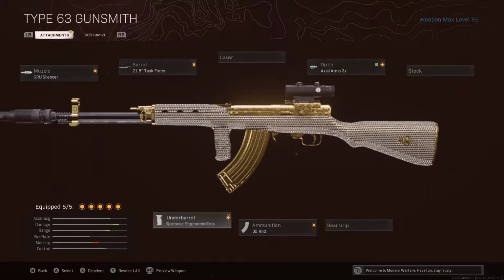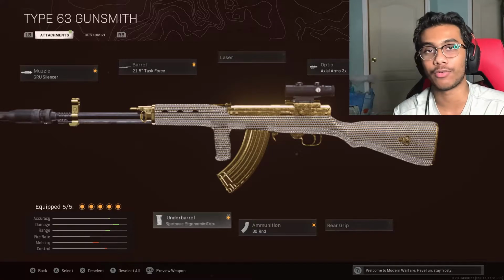BETTER THAN THE DMR? TYPE 63 BEST CLASS SETUP! (Cold War Warzone)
BETTER THAN THE DMR? TYPE 63 BEST CLASS SETUP! (Cold War Warzone) in todays video i show of a cool type 63 best class setup in call of duty warzone! and also nice gameplay, hopefully you enjoy hehe!!

Big Thanks To All These Artists! And Channels! Make Sure To Check Them Out!

Big Thanks To Panandar For The Creation Of The Intro And Outro! Make Sure To Check Him Out!

Call of Duty: Black Ops Cold War is a first-person shooter video game developed by Treyarch and Raven Software and published by Activision. It is the sixth installment of the Black Ops series, and the seventeenth installment in the overall Call of Duty series. Serving as the direct sequel to Call of Duty: Black Ops (2010), the game was released on November 13, 2020.